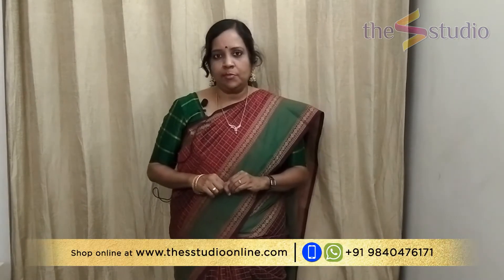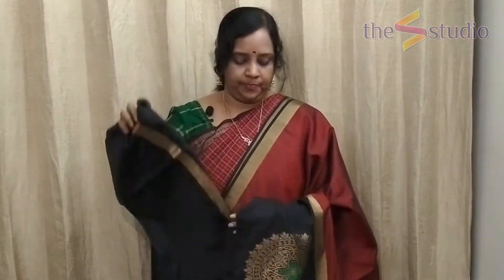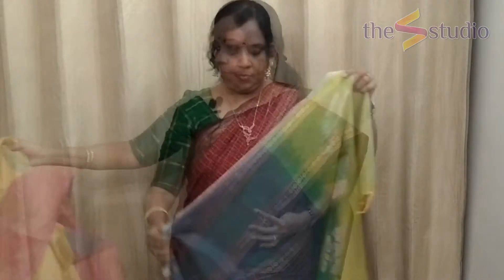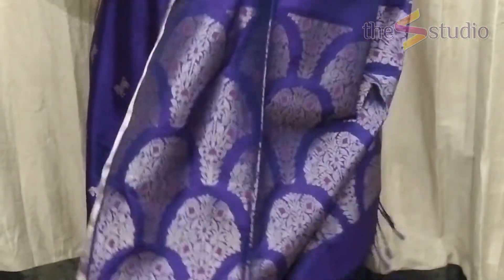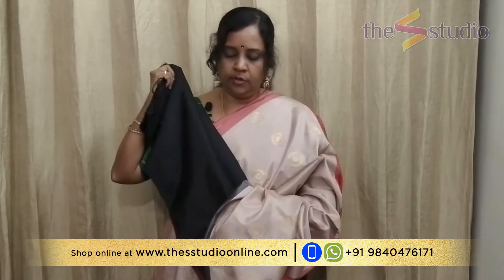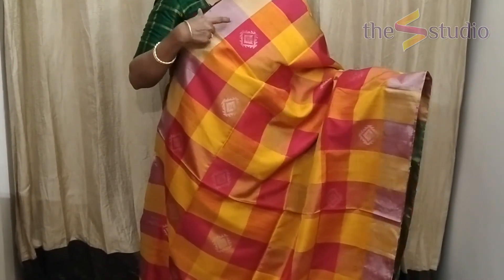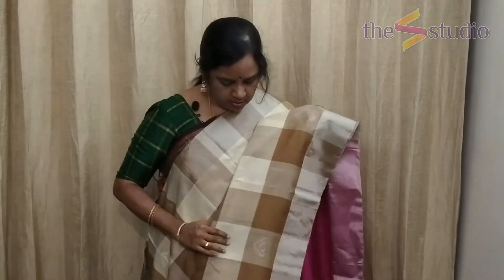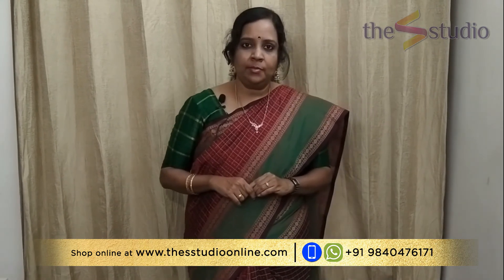The S Studio Online | Handloom Soft Silk Sarees Part 2 | Buy Online | Saree Boutique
To check out the latest season’s trends, head to The S Studio, a designer boutique for all your saree needs. The designer online saree boutique offers a stunning range of customized handmade designer sarees, kurtis and salwar materials at affordable prices. The boutique also offers custom tailoring of blouses to match the sarees.